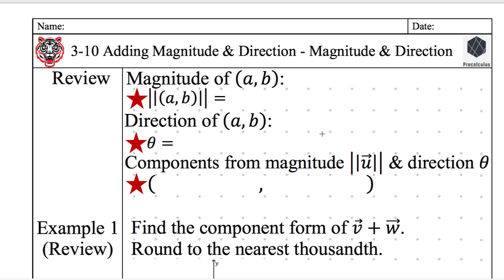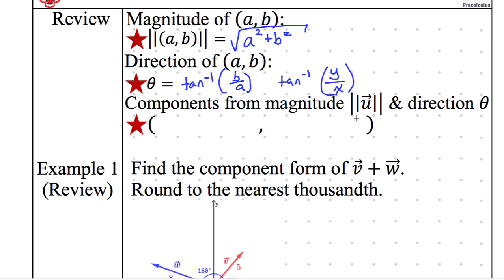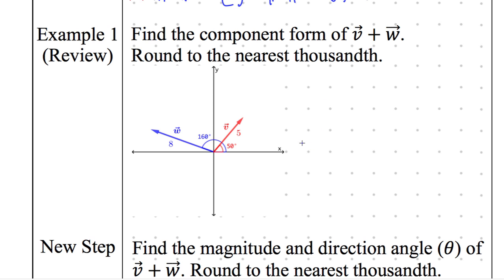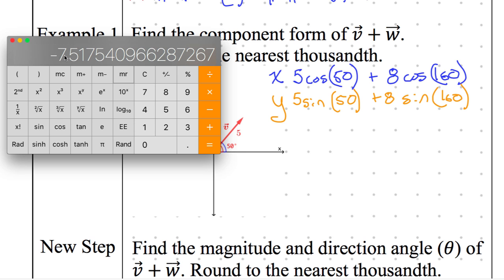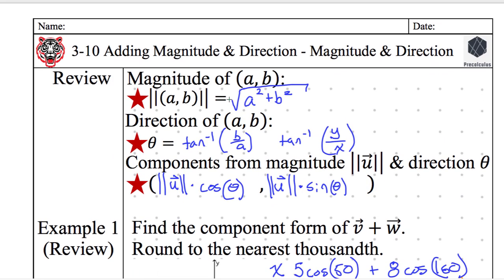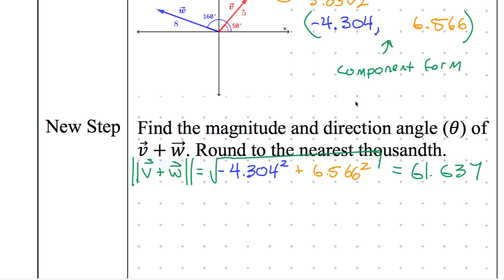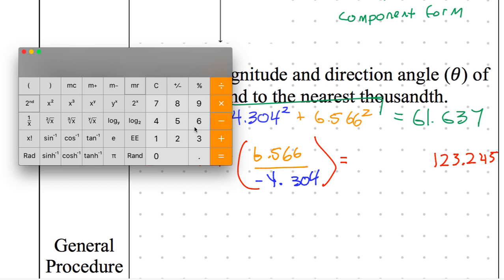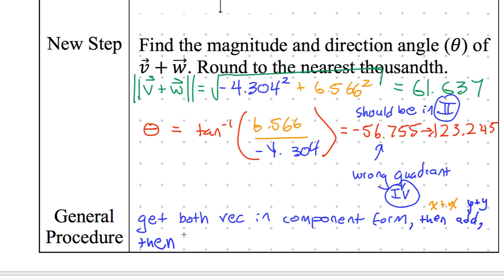Precalculus notes 3-10 Adding Magnitude & Direction